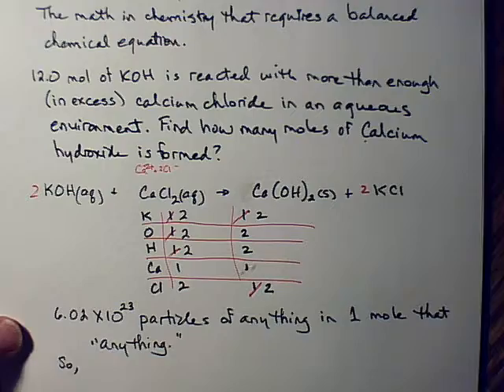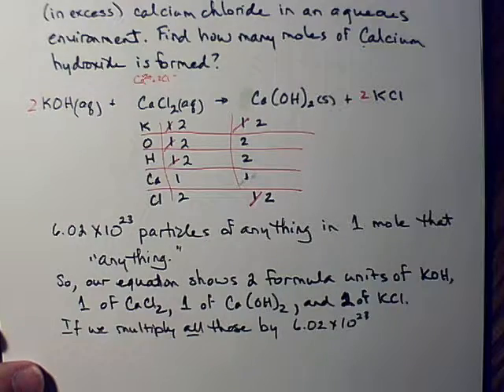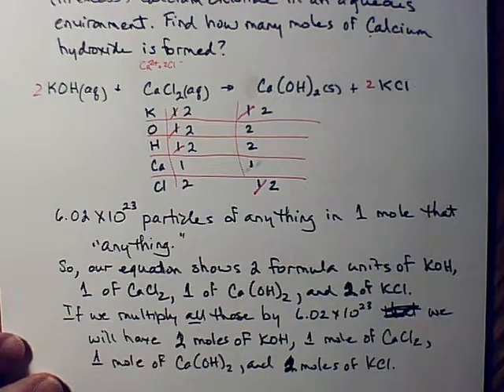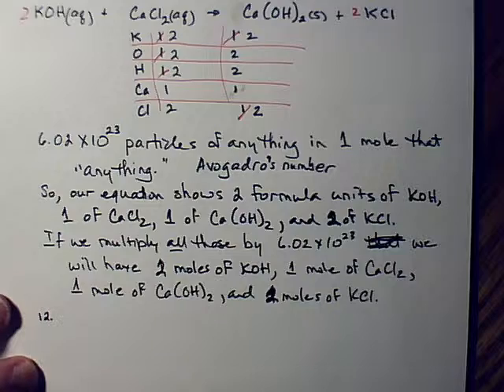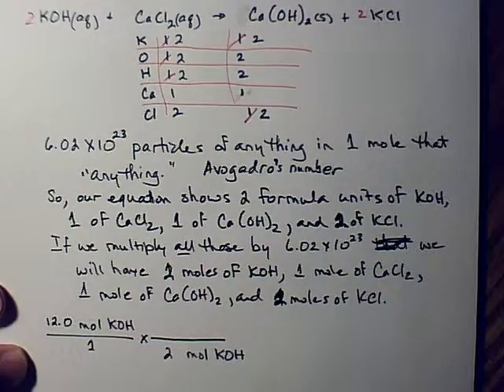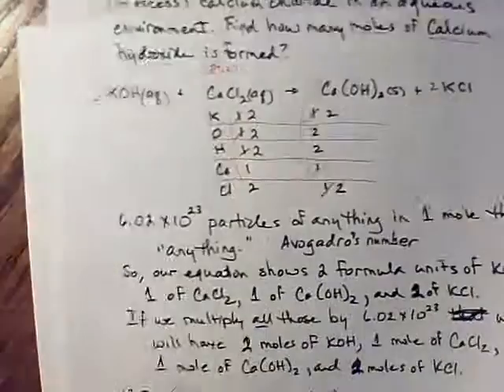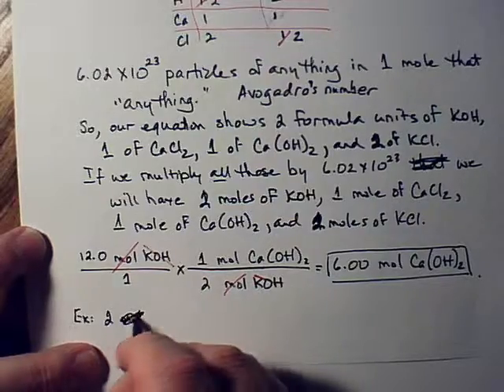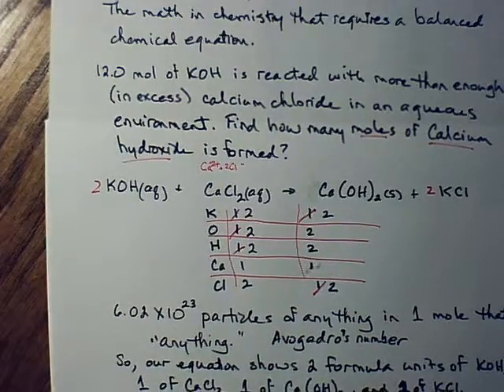Molar_conversions_Pt2